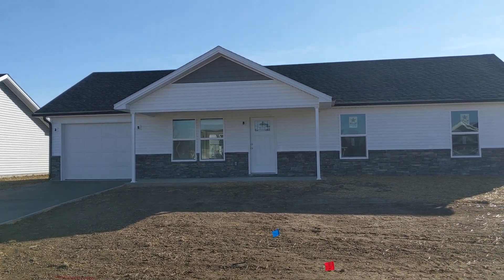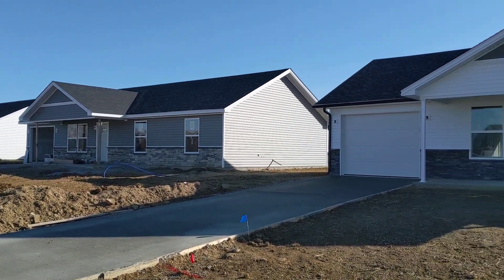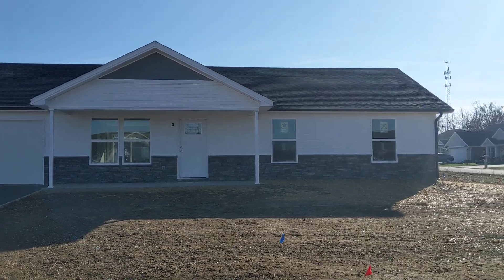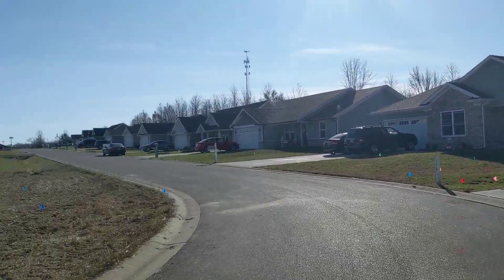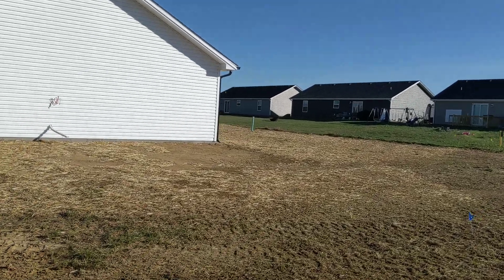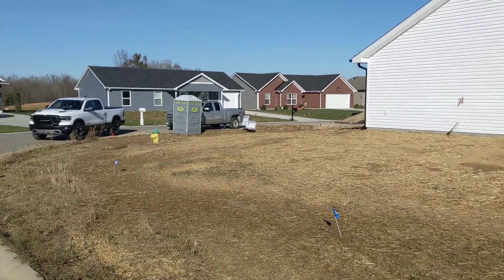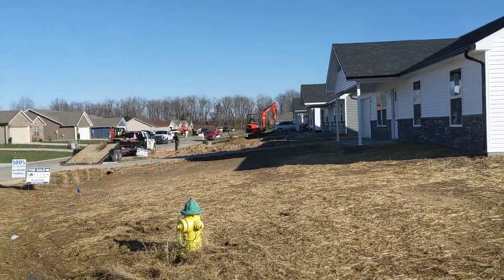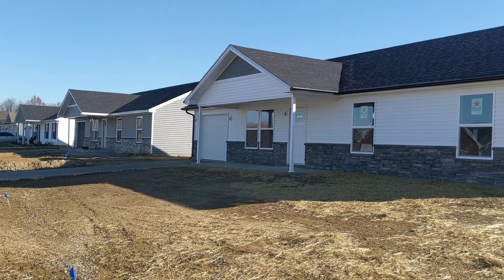Zero Down Mortgage Loans - USDA / Rural Development In Scottsburg Indiana! New Construction